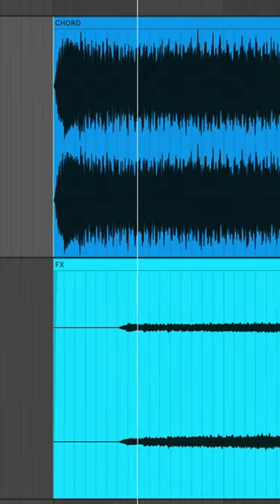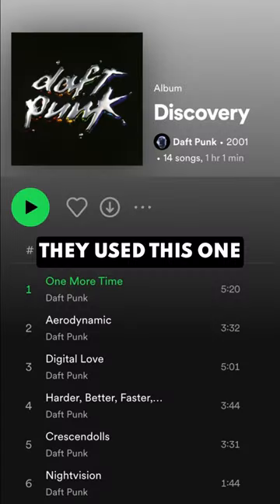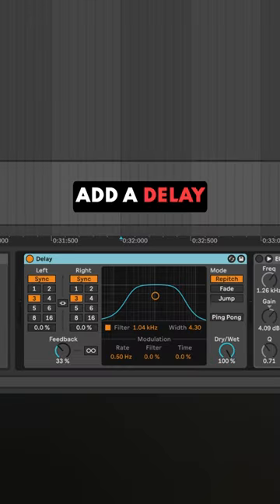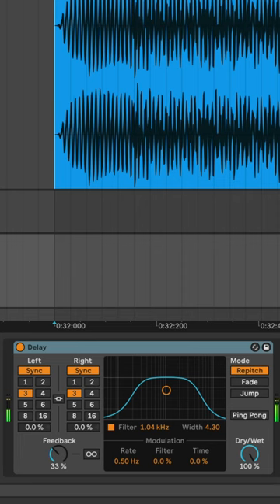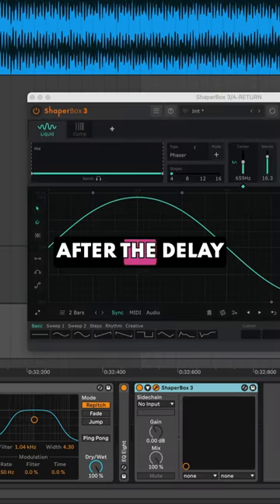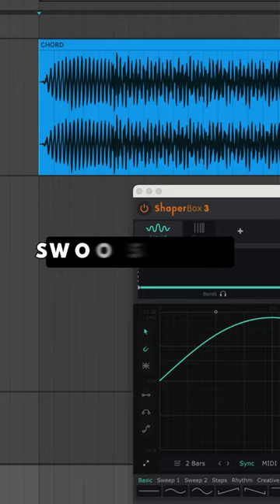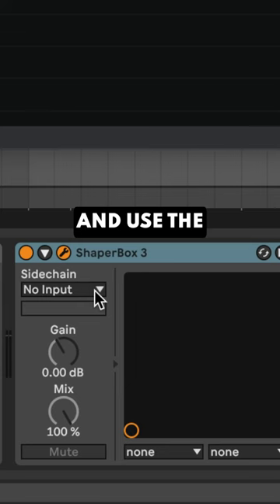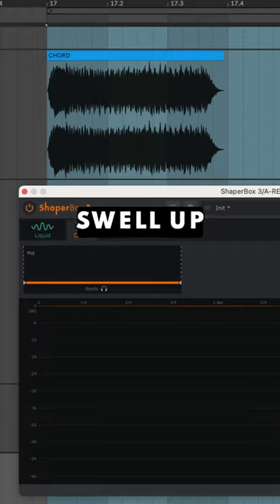Steal This Daft Punk Production Technique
This Daft Punk music production technique can be heard on their Discovery album. All you need is three plugins: a delay, a phaser, and a sidechain compressor.